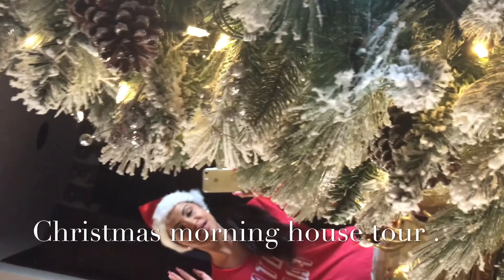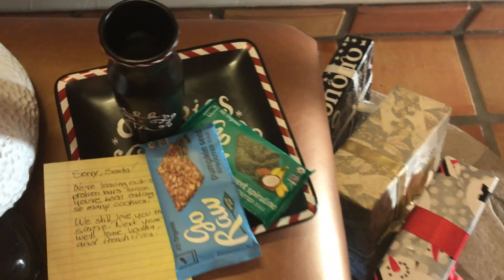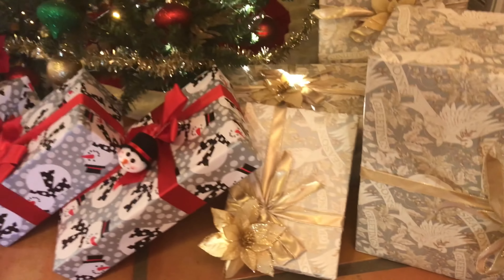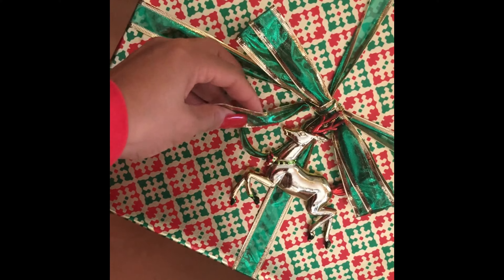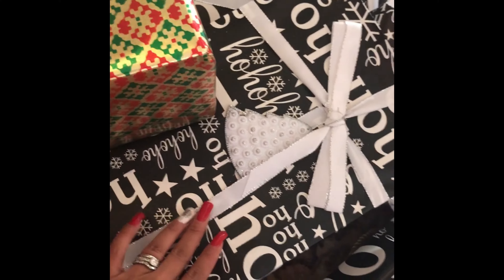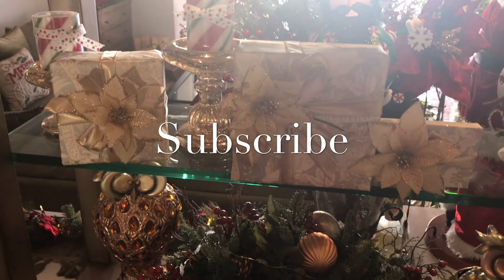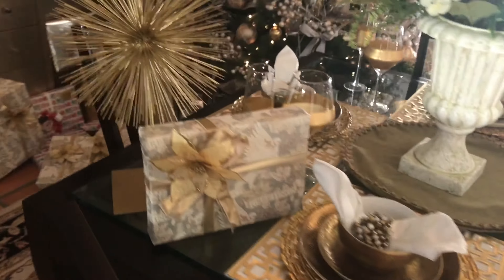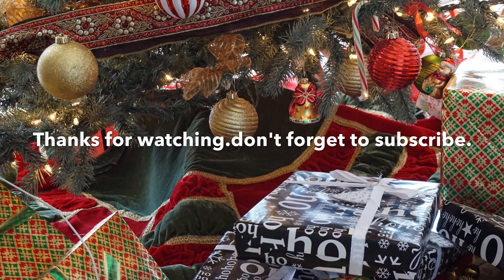Christmas Morning 2016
I Hope you guys had a amazing Christmas and beautiful Holiday!!
Here is a quick tour of my  home on Christmas morning , i hope you guys like it .